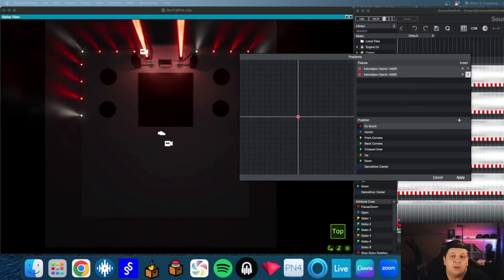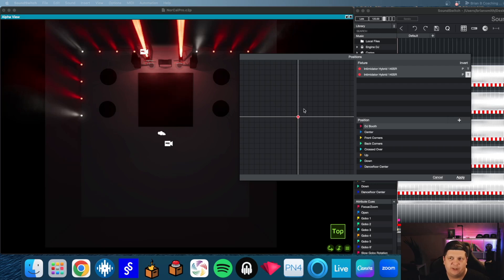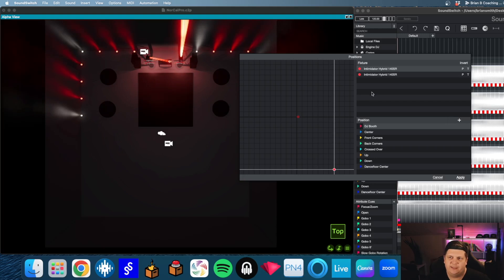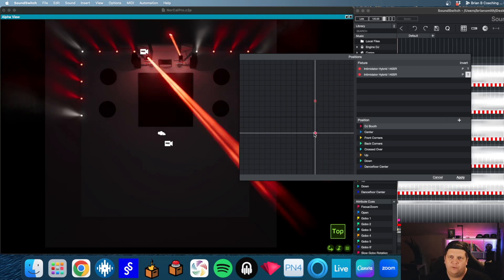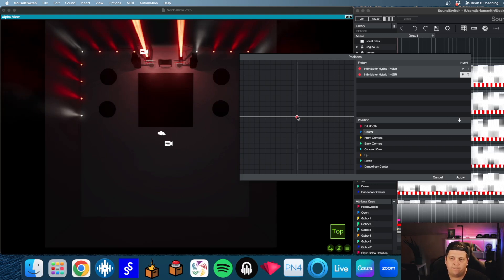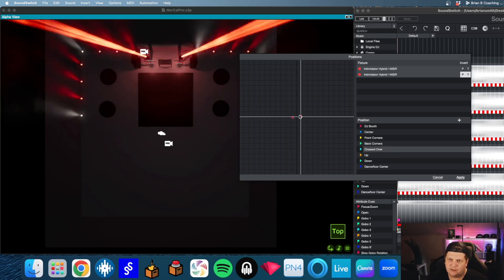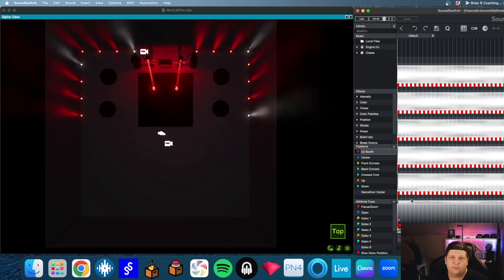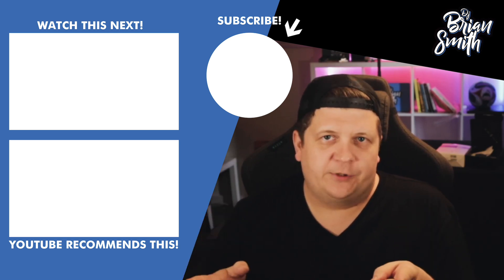How to Set Your Moving Head Positions in SoundSwitch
One of the things i find people always struggle with in SoundSwitch is setting their moving head positions! In this video we go through how I set them to make sure they point where you want them and nowhere else!

DJ GEAR
•Pioneer DDJ-REV7
•Denon Prime 4
•Denon Prime 2

CAMERA GEAR
•Canon EOS M50 (main camera)
•Canon EOS M200
•Sigma 16 1.4 (main lens)

AUDIO GEAR
•Rode VideoMicro
•Shure MV7 USB Microphone

About DJ Brian Smith!

Hi! I’m Brian. I'm a Boston based open format DJ with a focus on wedding and corporate events. I’m a SoundSwitch superuser and love to help people learn to up their lighting game. I focus on DJ tips and tricks in addition to SoundSwitch and other gear reviews and walkthroughs.

I try to upload weekly and more often when possible!